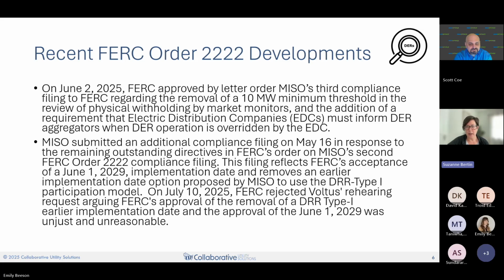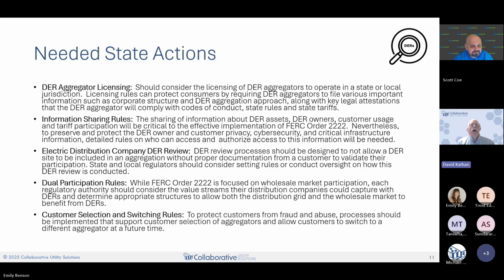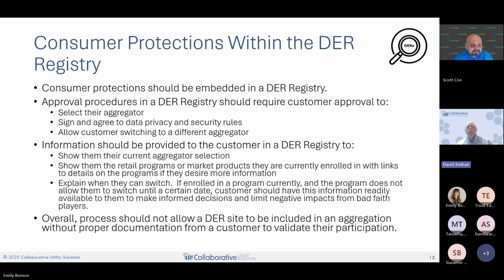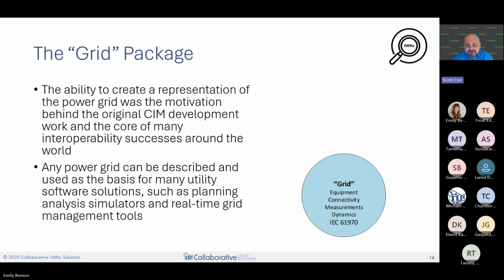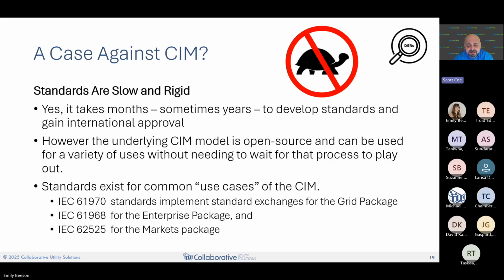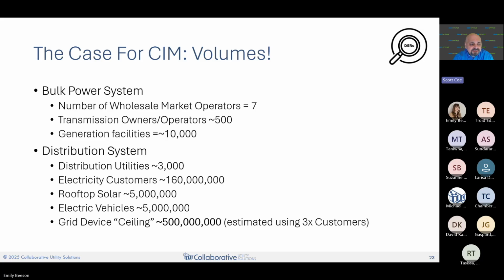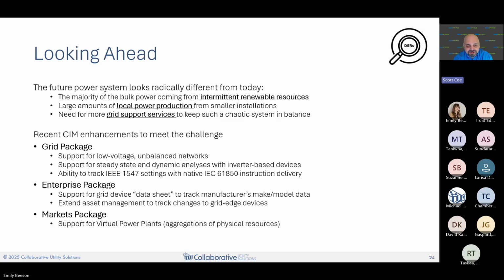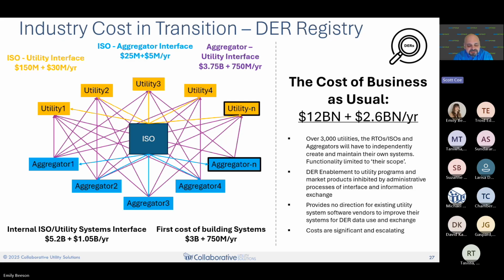Customer Protection and CIM - FERC Order 2222 Policy Tracker Webinar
Recording of the Customer Protection and CIM webinar held on August 28, 2025.

Speakers: David Kathan (Advisory Board Chair), Suzanne Bertin (Policy Director), and guest speaker Scott Coe (Advisory Board Member).

The primary focus of this presentation was Customer Protection and CIM (Common Information Model) in relation to FERC Order 2222. The webinar also covered recent FERC Order 2222 Developments and other DER Policy Developments.

This webinar is part of the FERC Order 2222 and DER Policy Tracking Initiative Webinar Series.

See ferc2222.org for more information on the FERC Order 2222 and DER Policy Tracking Initiative.